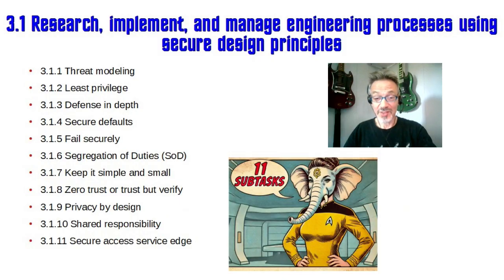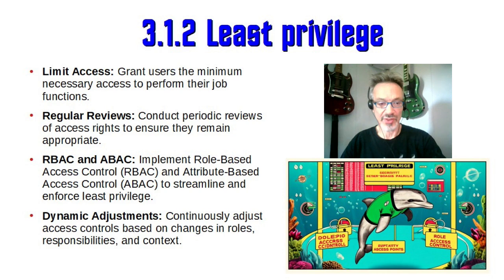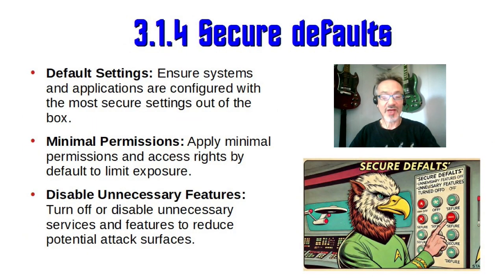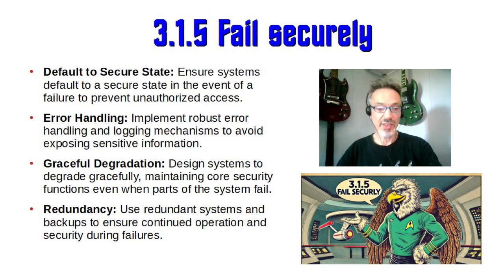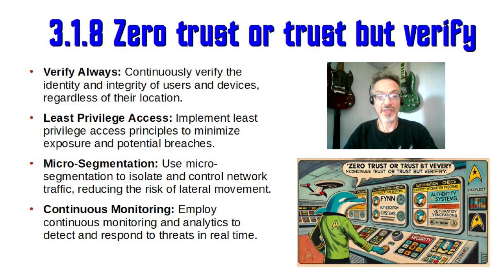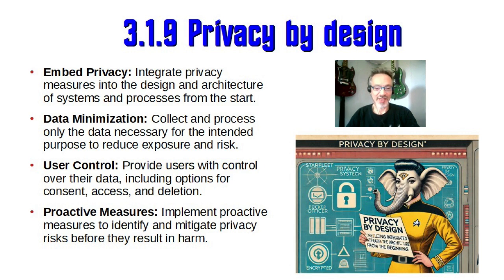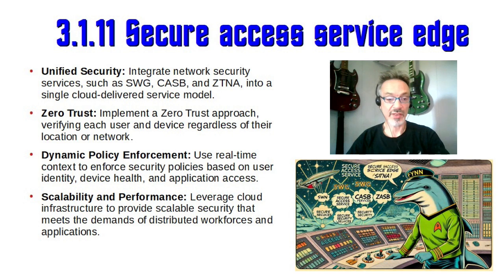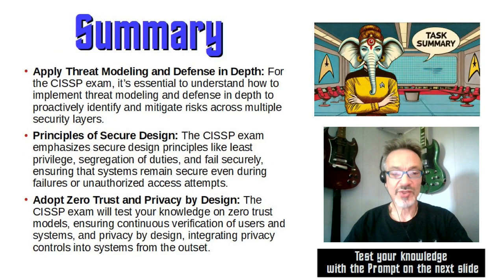CISSP Deep Dive Task 3.1: with Larry Greenblatt